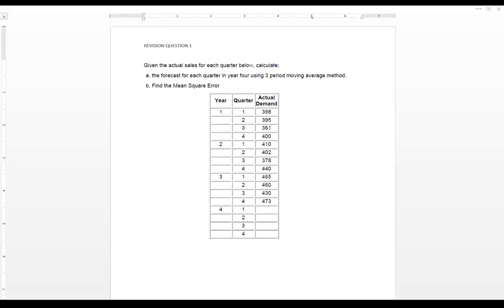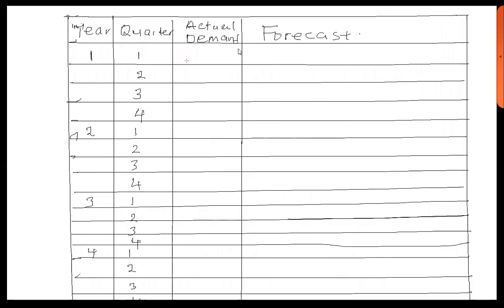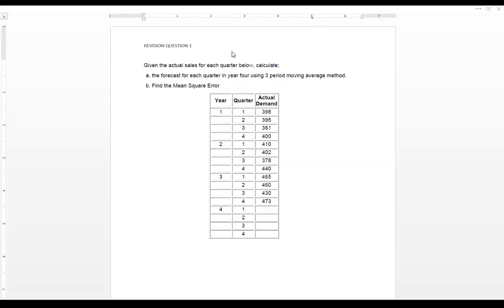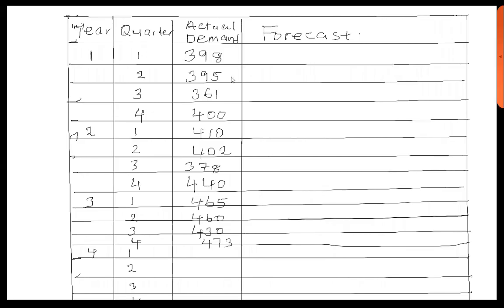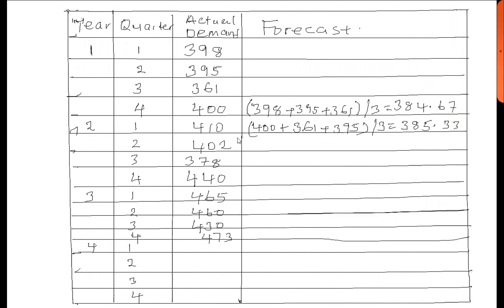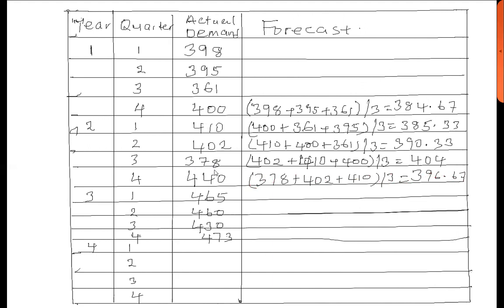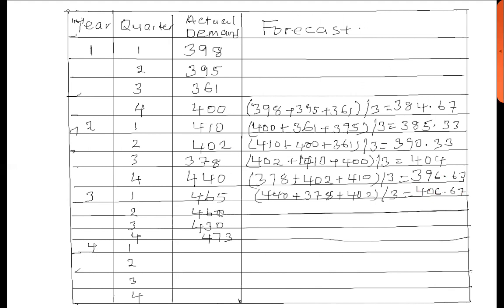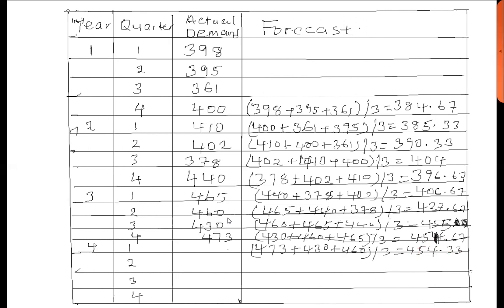3 period moving average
How to answer 3 period moving average question